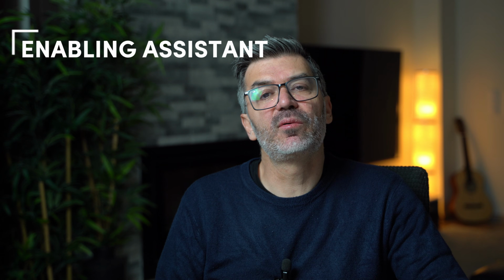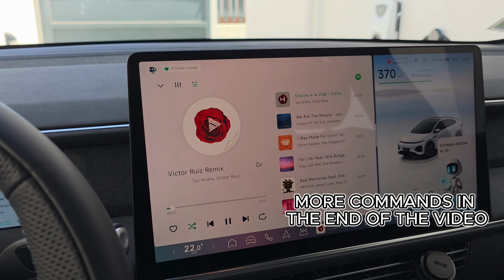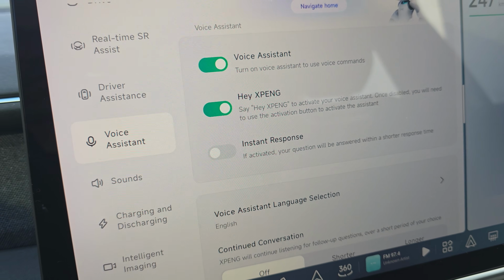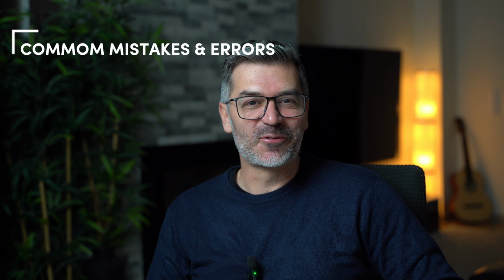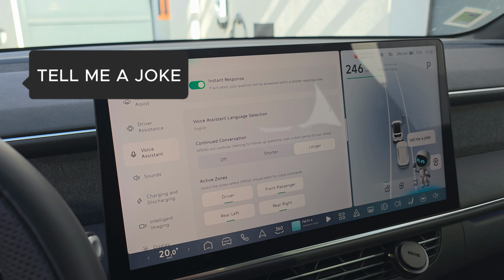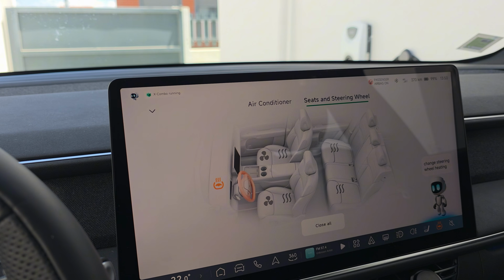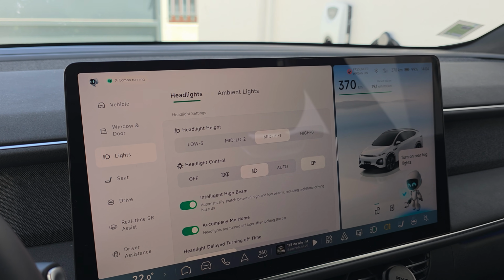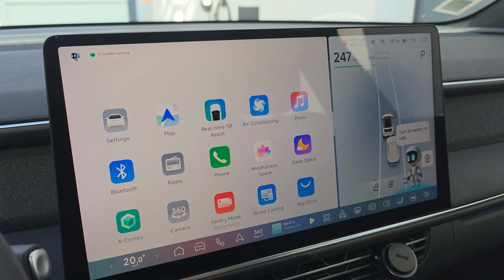XPENG Voice Assistant EXPOSED! What Works, What Doesn’t & Hidden Features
Unlock the real power of the XPENG G6 with its built-in voice assistant, part of the advanced XPilot system. In this video, I dive deep into how the assistant works, how to enable it, the AI-powered localisation feature, and most importantly—what commands actually work… and which ones don’t. 🤯

There is in the Comment section, a new document, with an extensive list of commands (not tested), that was shared with us by our viewer @just4therecord (Thanks for that)

Whether you're already driving the XPENG G6 or considering it, this full walkthrough will help you get the most from the voice controls for climate, media, navigation, and even casual conversation.

🧠 I’ll also show you some of the coolest features, most common mistakes, and give you a BONUS command list tested live inside the car.

⏱️ Timestamps:
00:00 Introduction
00:21 What is the XPilot
01:13 Enabling the Assistant
01:56 AI Localisation - Cool Feature
03:29 Quick Examples
04:03 Media Commands
04:29 Climate Controls
05:15 Functions of the Car
05:42 Navigation Control
06:22 Settings of the Car
07:00 Continued Conversation - what is it?
08:06 Continued Conversation - OFF
08:26 Continued Conversation - SHORT
08:58 Continued Conversation - longer
09:37 Using Casual language
09:54 Common mistakes
12:38 The future of Xpilot
13:50 Wrap-up & Final Verdict
15:22 BONUS: List of Commands tested
15:47 BONUS: Working Commands
21:01 BONUS: Non working Commands

MIcrophone for SmartPhone
Suction Cup Holder
12V Adapter for USB-C
USB-C to HDMI Converter